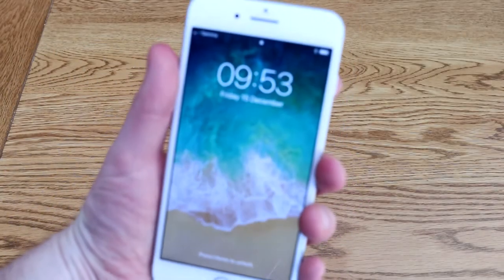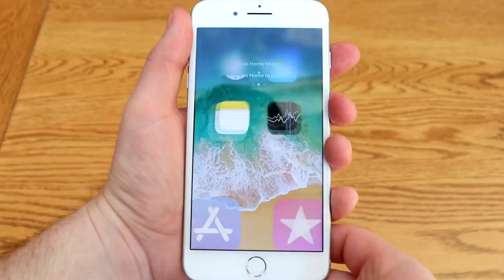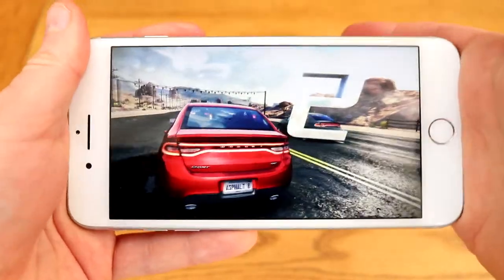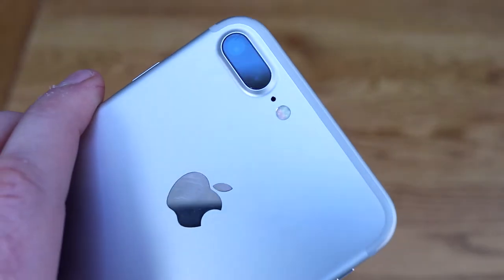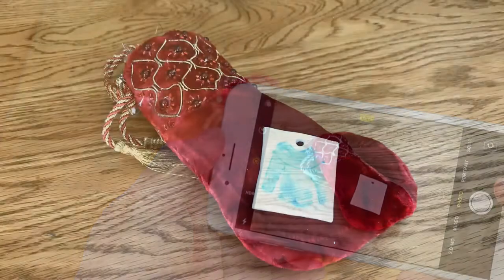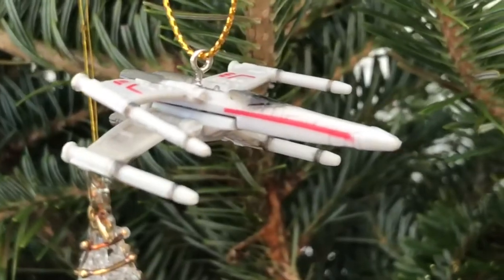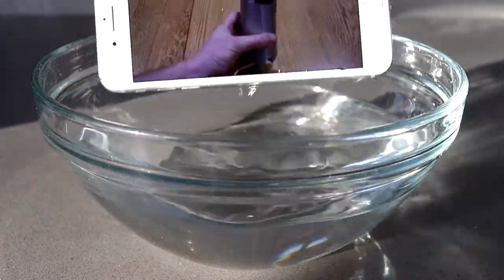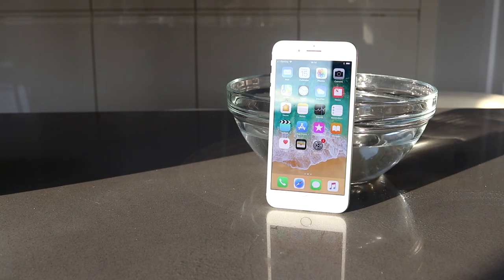iPhone 7 Plus Review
Quick review of the iPhone 7 Plus, which it might not be the latest model but the iPhone 7 Plus still has a lot to offer and it's still widely available from:

The apple iPhone 7 Plus is a fairly big mobile, although it's looking similar in size to a lot of handsets these days.  Although newer versions are available the 7 is still a great handset, offering a fantastic camera setup, water resistance and a lovely screen.

As well as being great for photography it's also great for gaming.  You still can't expand the memory and there is now no headphone jack, but an adapter is included in the box.